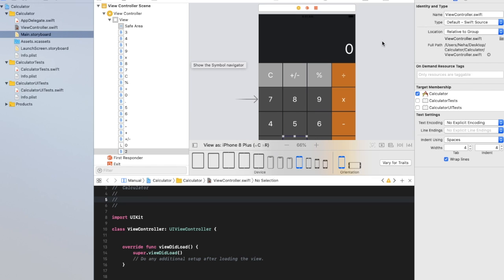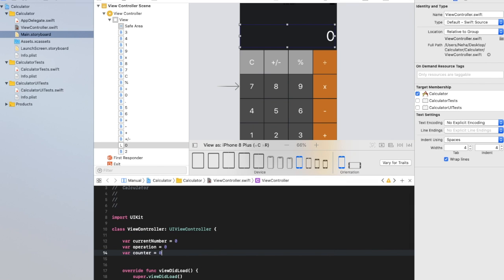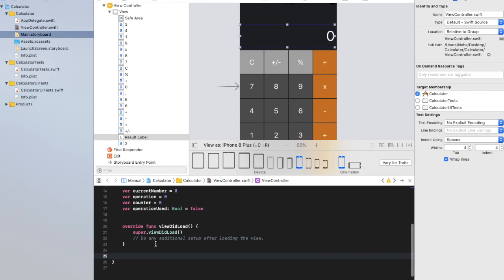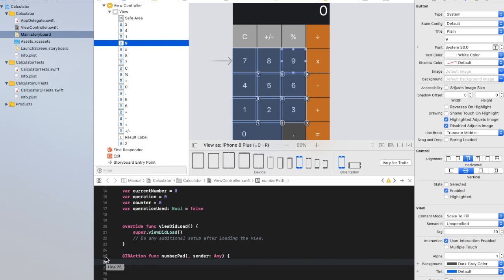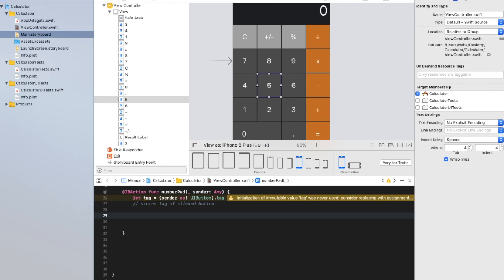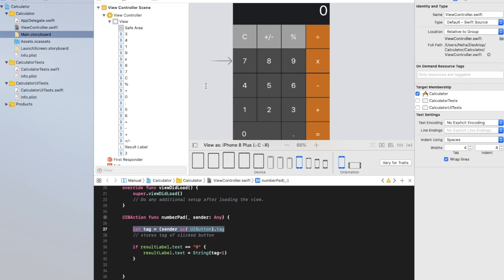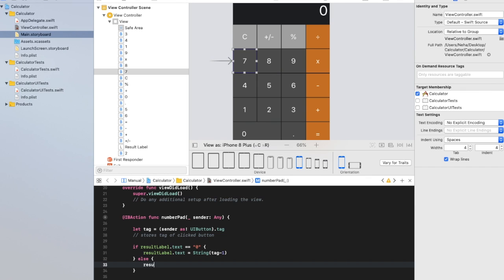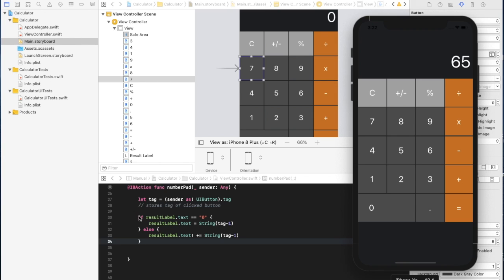How to Make a Basic Apple Calculator - Xcode 10: Part 1 (Number Pad Functionality) | TekkinLife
Learn how to make a basic calculator, similar to an iPhone! In this video, we understand how to print the numbers we click onto the screen!